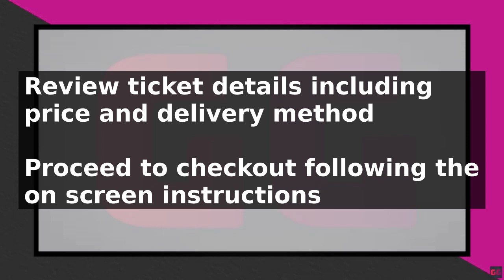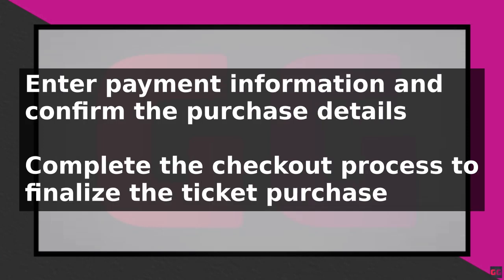How To Buy Tickets On Seatgeek (2025)